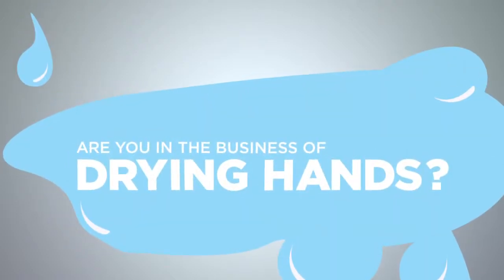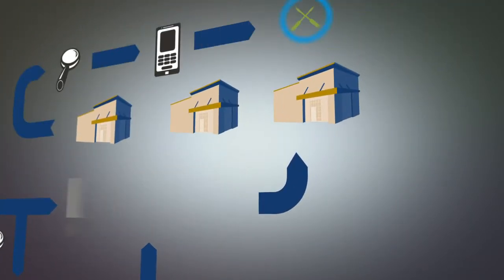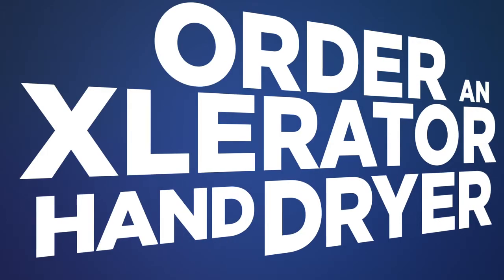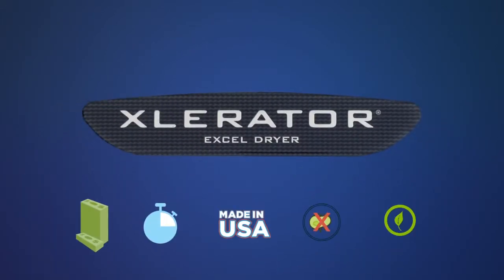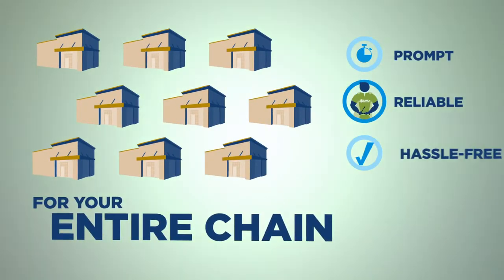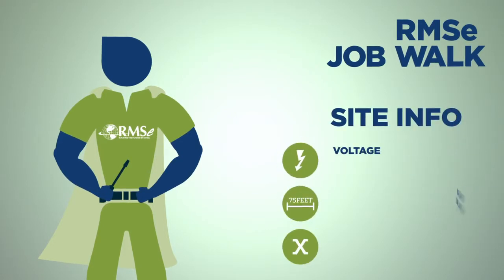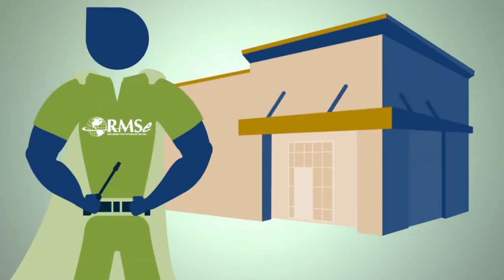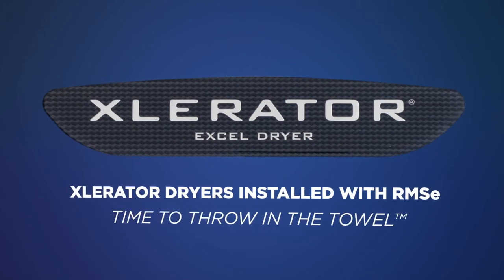Throw in the Towel - Installing Your XLERATOR® Hand Dryer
Making the switch from paper towels to the high-speed XLERATOR hand dryer also comes with installation by RMSE, the nation-wide leader in industrial fixture installation. No hassle. Our partners will ensure your investment of a hygienic hand dryer is smooth and efficient.